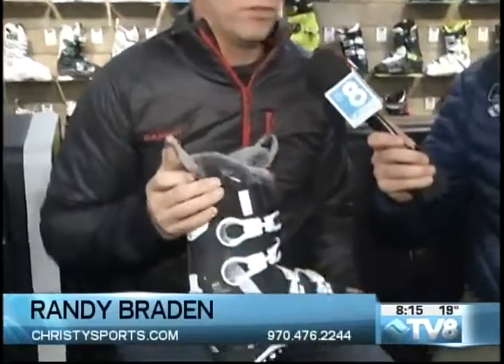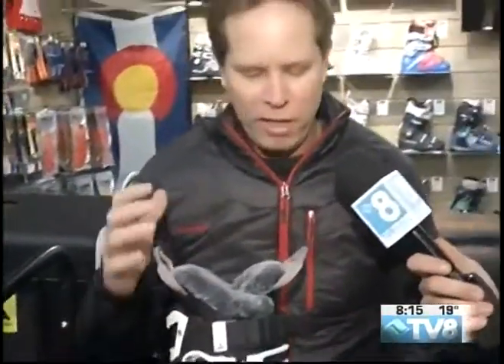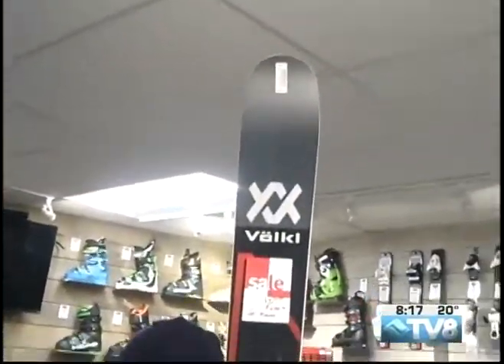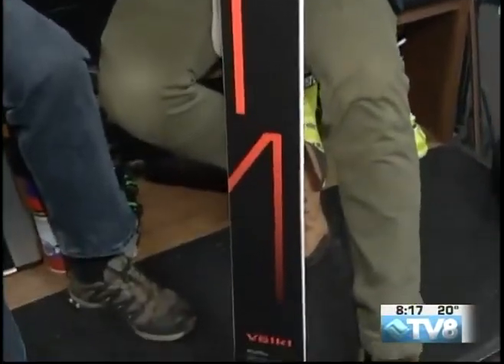Christy Sports Randy Braden 01.05.18 Good Morning Vail